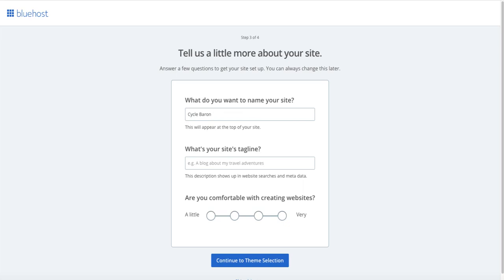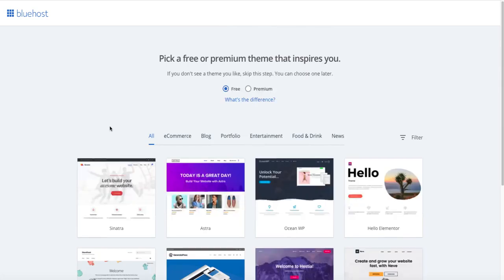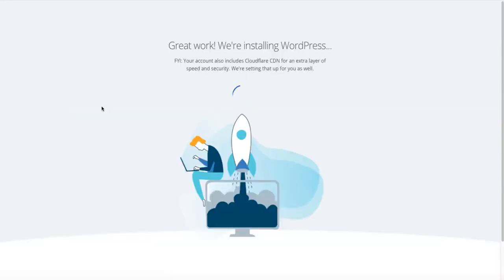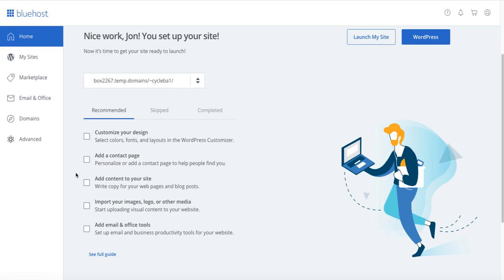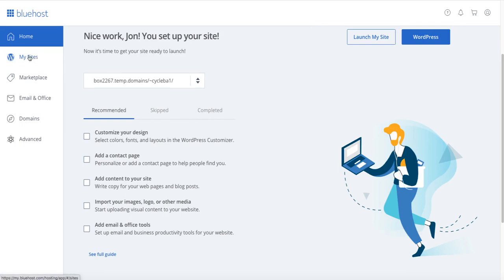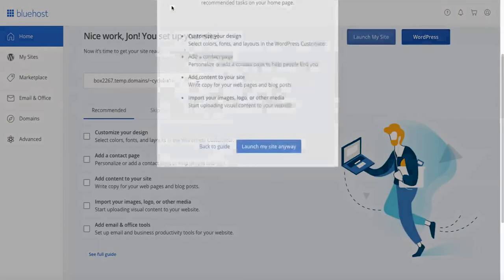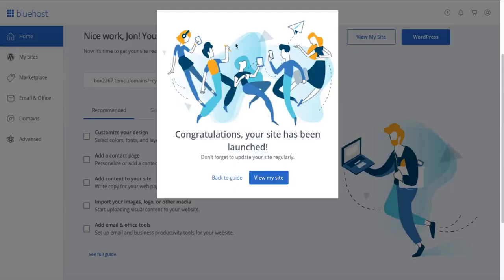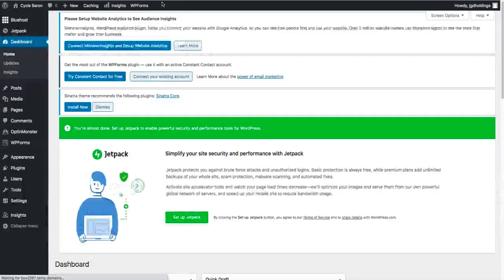Wordpress course from scrap How to launch a site on Bluehost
Wordpress course from scrap Launch Site on Bluehost  Part 2
Wordpress course from scrap from 0 to 100
Wordpress course from 0 to 100 Part 6
Credit Fat Stack